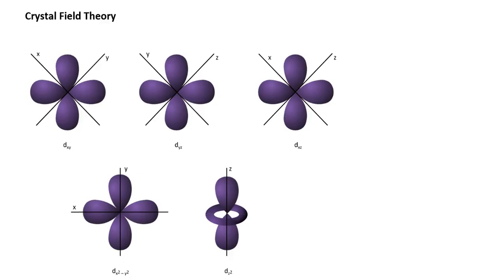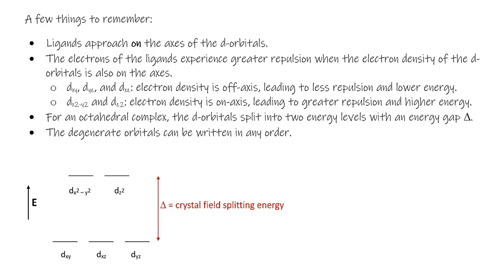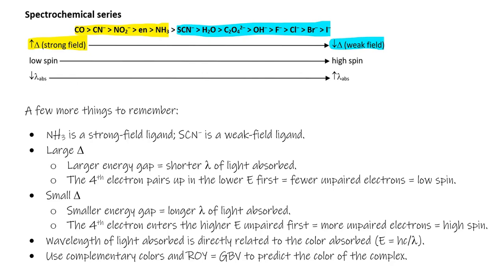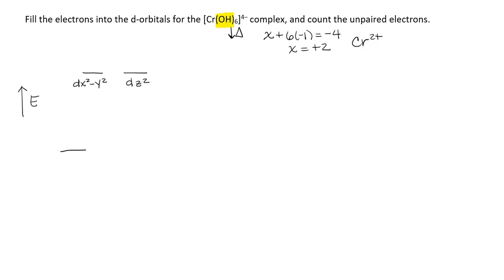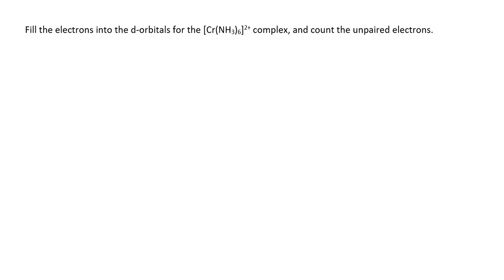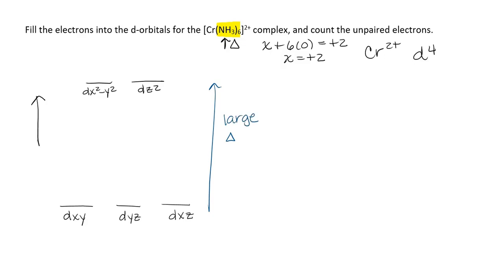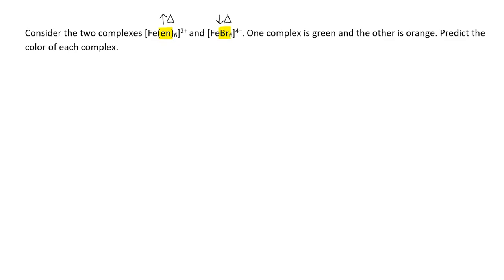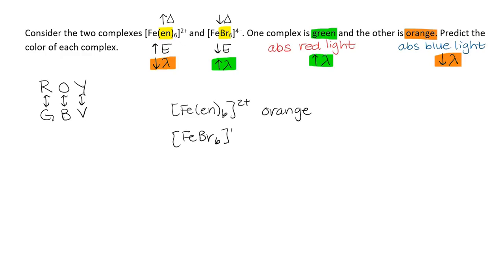Crystal Field Theory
In this video we'll work on the different aspects that connect to Crystal Field Theory, which include: counting d-electrons for a metal ion, filling split d-orbitals based on ligand identity as high-field or low field, predicting expectations in relative color absorbed vs color of complex/compound observed, and identifying the relative paramagnetism or diamagnetism of the complex, based on the d-orbital electrons.